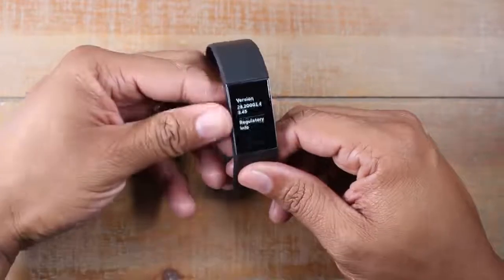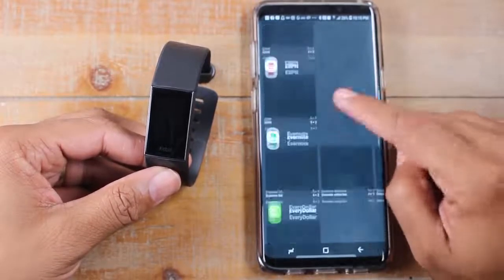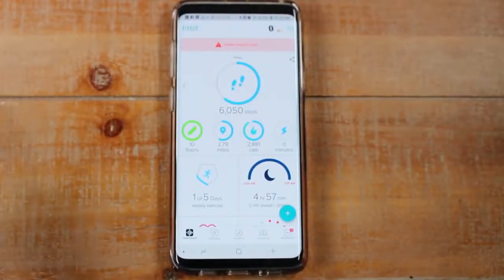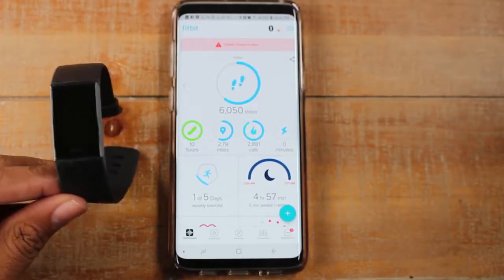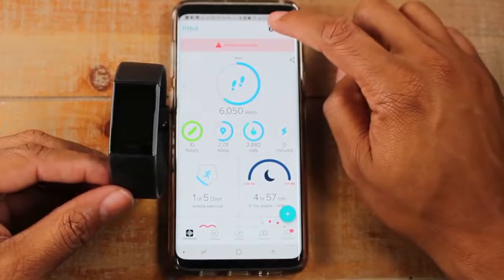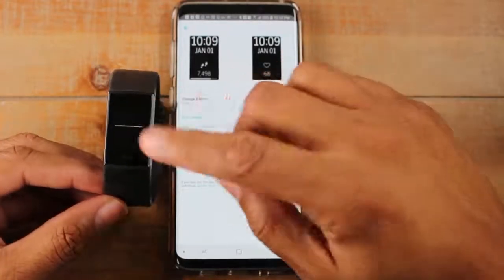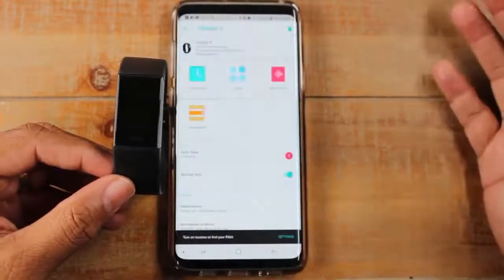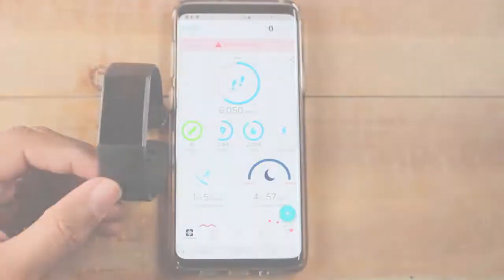fitness tracker watch setup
In this video we walk you through the basics of how to use the Fitbit Charge 3.  Learn everything you need to know right out of the box!

Fitbit Charge 3